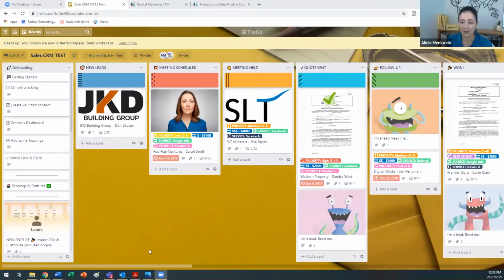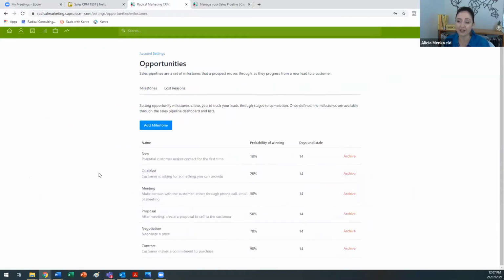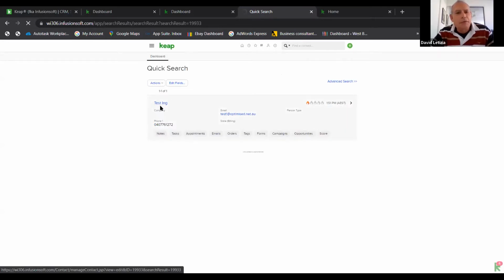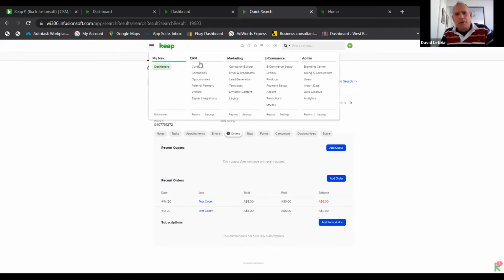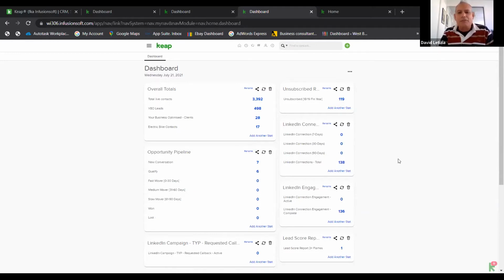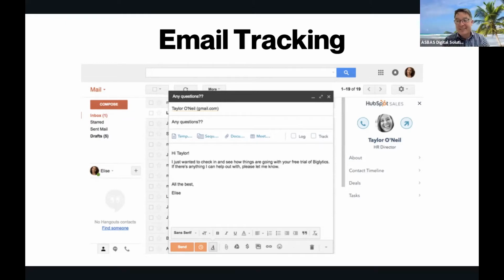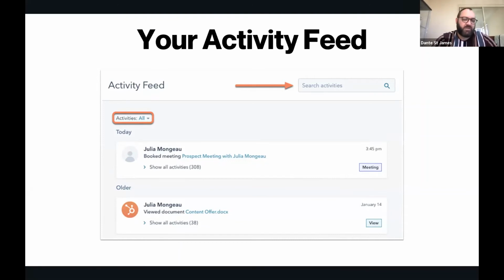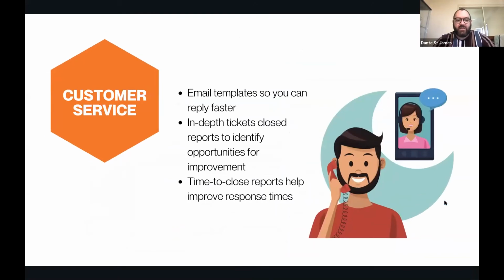Build a profitable and thriving business with CRM part 2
Join our three-part Customer Relationship Management (CRM) masterclass webinar series where Customer Experience experts Alicia Menkveld, Dante St James, and David Letizia run through everything you need to know about using CRM software in your business. Across the three parts, we’ll show you the basics of CRM, explore tips and tricks to help you save money and time and dive into advanced CRM strategies that will help you grow your business!

Alicia, Dante, and David are back to answer your questions about Customer Relationship Management (CRM) software! In this free webinar, our panel of experts will be diving into what it takes for a platform to be considered a true CRM and the difference between that and project management software. You’ll learn everything you need to equip your business with the right IT solutions so you can spend more time serving your customers and less time worrying about who and where they are. And don’t forget to bring your own questions along and have the team answer them live.
Register now to secure your place at our CRM Q&A deep-dive and get your business’ software sorted!

ASBAS is one of the most generously supported digital transformation programs for small business by the Commonwealth Government. This iteration of the program has been run by Business Station in QLD, WA and NT for three years and has had a significant positive impact on the small business community.

ABOUT ALICIA MENKVELD

Alicia specialises in sales strategies, processes & systems, automation tools, business strategy & planning and team effectiveness.
She can help you with:
Mapping out Online Products (online courses, memberships or group coaching programs) and advising on the technology set-up.
Mapping out Sales Funnels.
Business Strategy, Pricing & Planning.
Advising on automation & CRM tools like Kajabi, Clickfunnels, Infusionsoft & Ontraport.
Planning projects & creating workflows with Trello and Asana.
She has a reputation for quickly producing results and inspiring people to take brave action.
Alicia has 20 years business experience and consulted to corporate companies and SME businesses in South Africa, the UK and Australia.
She designs and facilitates business programs and training for individuals and teams, and has successfully set up and run businesses on two continents over the last twenty years.
Alicia is a twice-published author, keynote speaker & trainer whose varied life experience and business acumen offers her clients an attractive mix of mindset, business savvy and personal development.

ABOUT DANTE ST JAMES

Dante is currently Head of Digital at Treeti Business Consulting, founder of digital agency, Clickstarter, and an experienced speaker, presenter and training across media, marketing and technology.
With a background in both digital and traditional media since 1996 when he was still studying Medicine, Dante is now one of just 7 accredited Facebook Community Trainers in Australia and the only person in Australia to have also added certification in Facebook’s Digital Marketing Associate, Marketing Science, Media Planner and Media Buyer courses.
Also a Google Digital Springboard program partner and holder of some 82 individual technology certifications, he is a highly capable advisor across Digital Marketing, Social Media, CRM systems, workflow management, GSuite and office productivity tools, desktop security, Websites, Search Engine Optimisation (SEO), eCommerce, Instant Communication and leveraging technology for small businesses of all types.

ABOUT DAVID LETIZIA
David Letizia established Daizitel Pty Ltd in 2014 to work with Small and Medium sized Businesses. The trading name registered under this company is Your Business Optimised and it focuses on business turnarounds, process improvement and building marketing systems.
We help business clients with content and marketing automation using CRM (Customer Relationship Management) Software including Infusionsoft and Keap. We work with other CRM systems like Active Campaign, ZOHO and Hubspot. We also work with Mailchimp and other email broadcast systems.